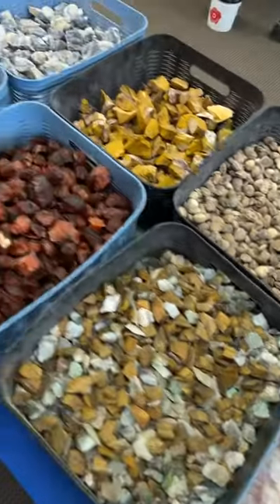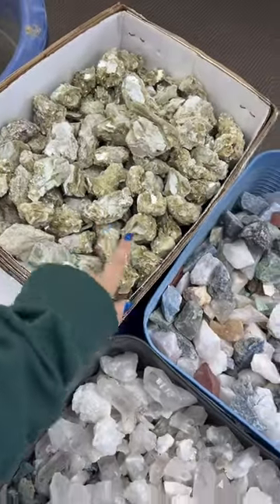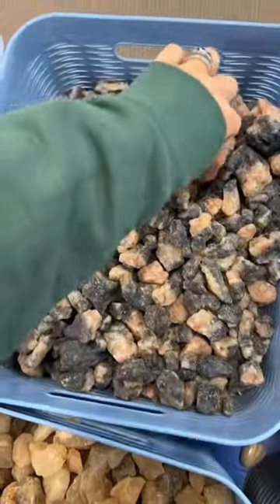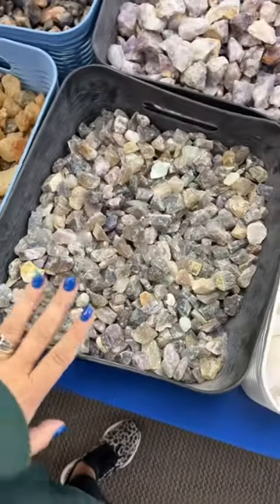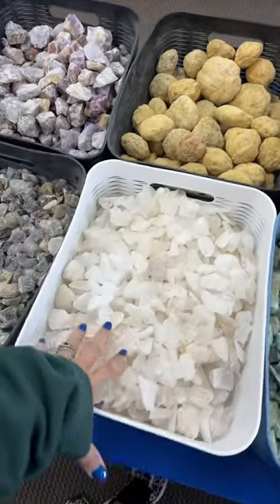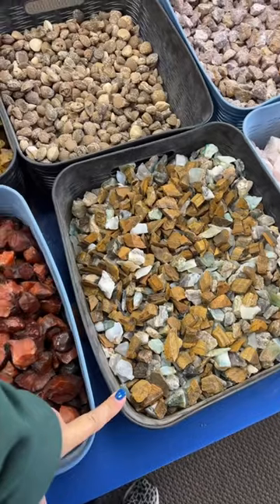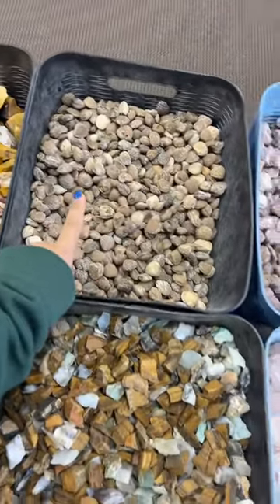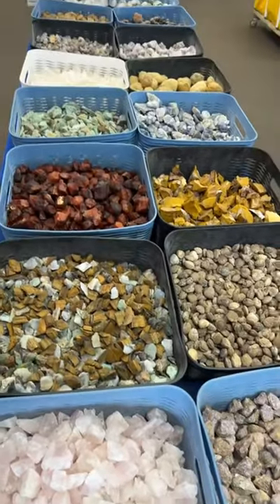*Current Crystals on the Table* Let’s Pack an At-Home Mining Bucket Experience.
Enjoy hours of fun with one of our Declan’s Mining Buckets!
• All stones are authentic!

*Stones and crystals are subject to change based on availability.
*1 Gallon and Quart Buckets/Lid color subject to change.

Declan’s Mining Company is an at-home mining experience company for kids and crystal lovers. Our goal is to create a fun experience for people who love to mine but can’t always get to places that provide that experience. We use real crystals, stones and fossils and include an identification chart to encourage the learning experience as well.

Come create your personalized bucket! With tons of custom add-ons and a unique build-a-bucket experience you can create a one of a kind activity!